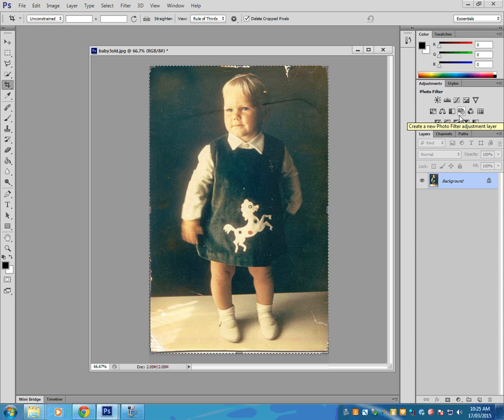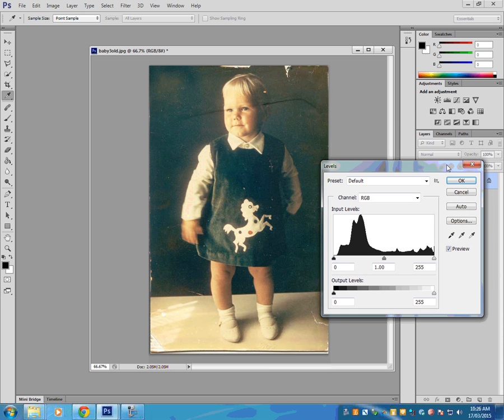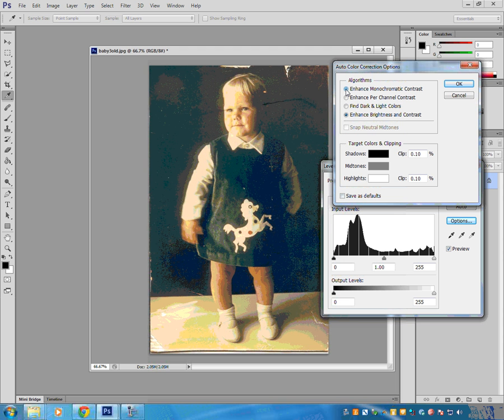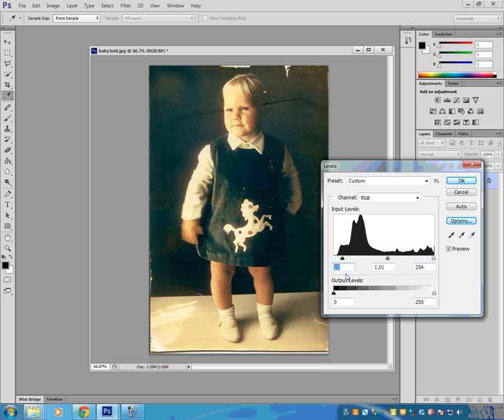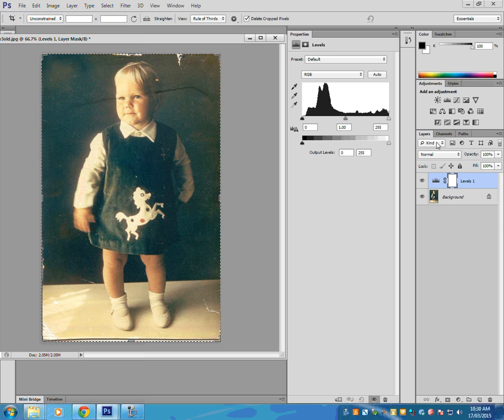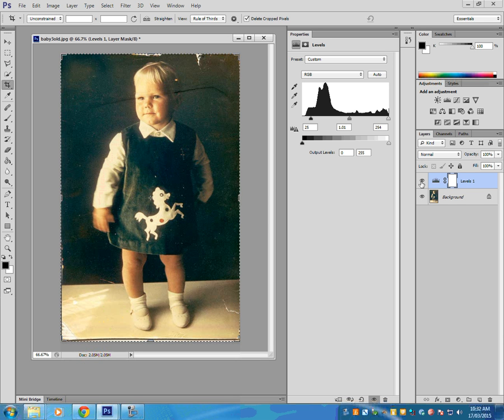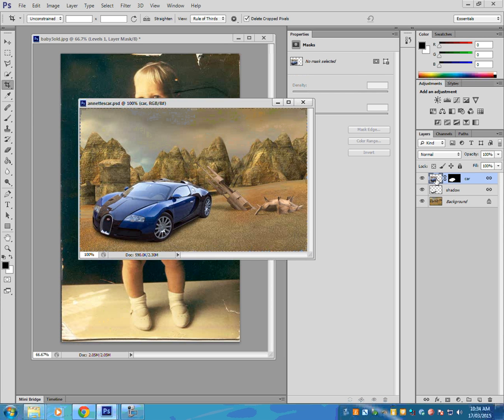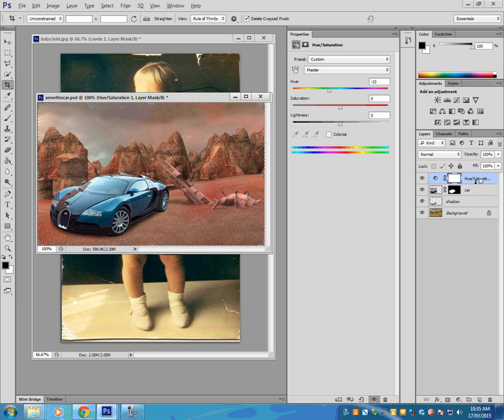repair tools quick mask